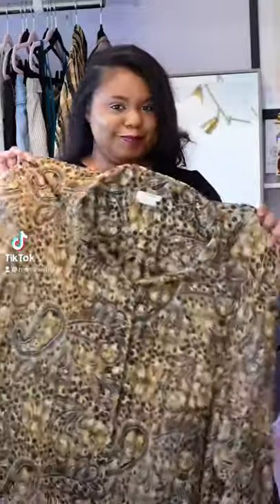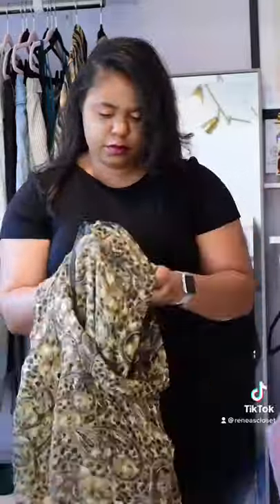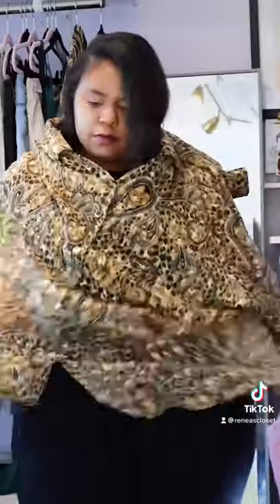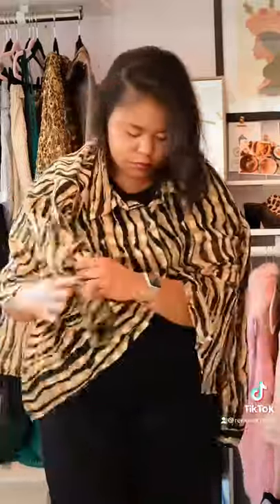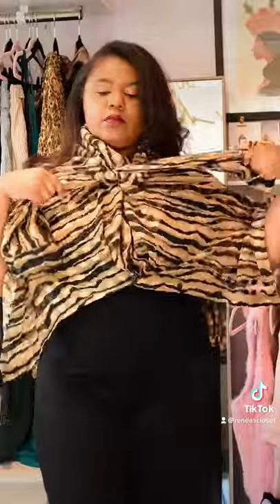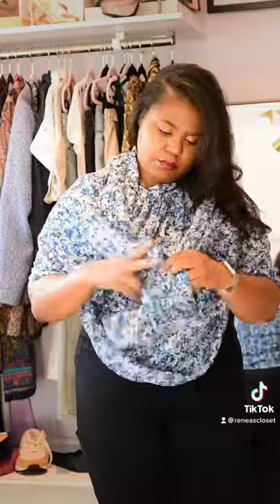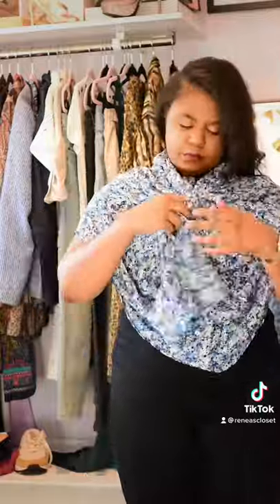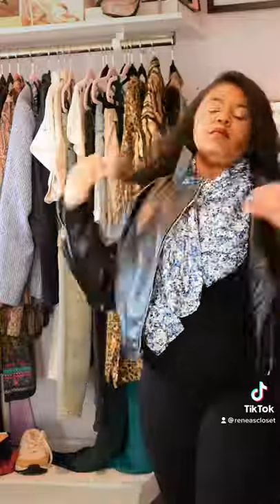DIY Scarf-Cape w/Oversized Button-down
Here’s an easy diytutorial using a button down! Super cute and very versatile.
“Breathing life into old treasures!” We specially curate looks that are not only unique in style, but will elevate your current wardrobe.